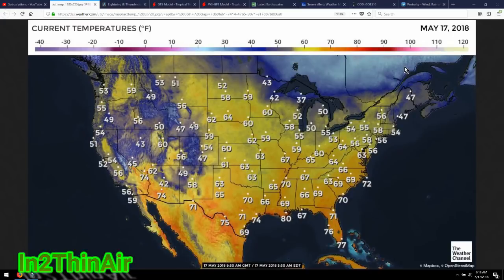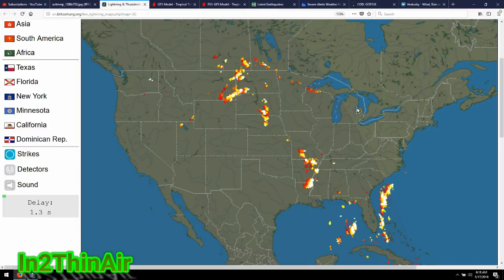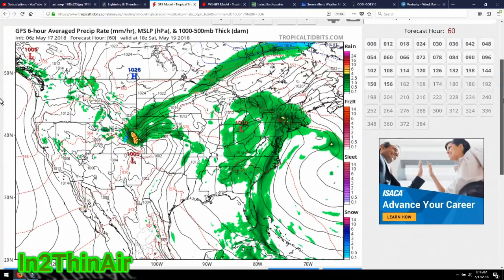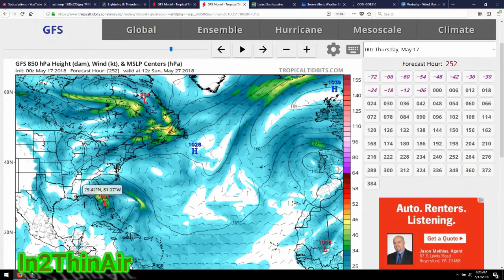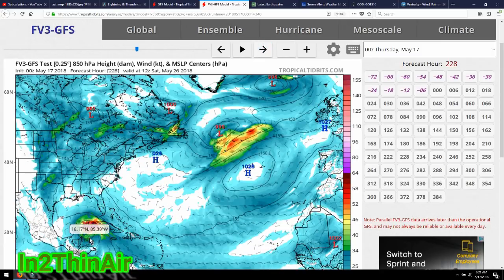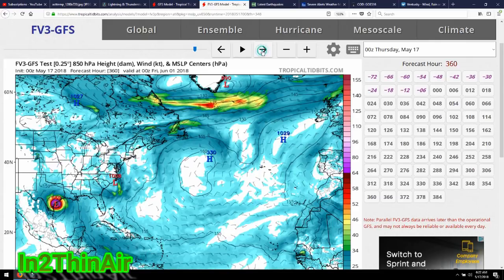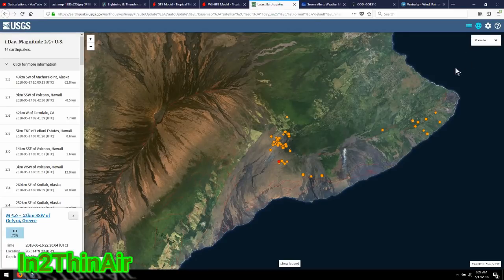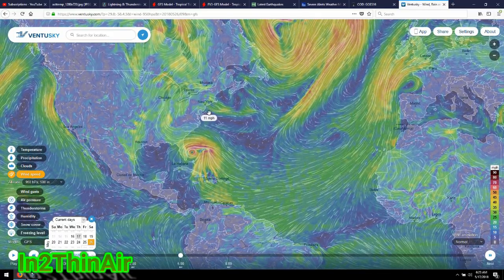*WOW* MODELS SHOWING MAJOR HURRICANE THREAT to HOUSTON TEXAS! FV3-GFS